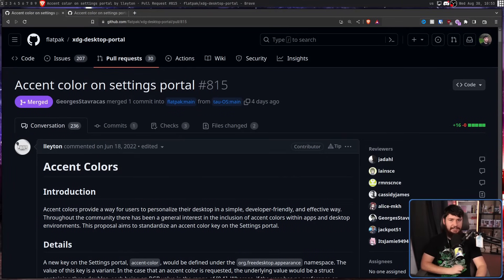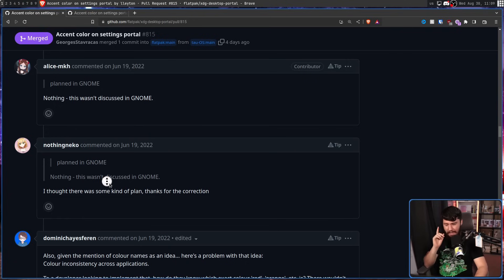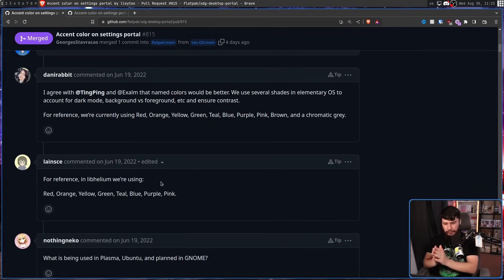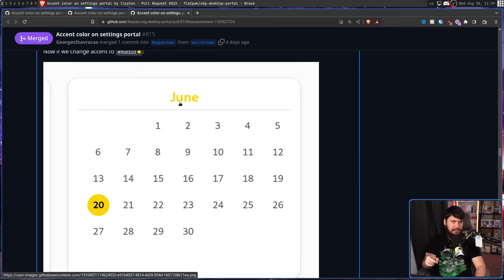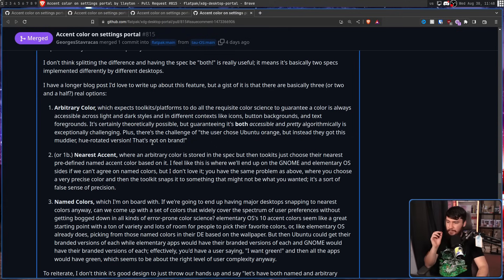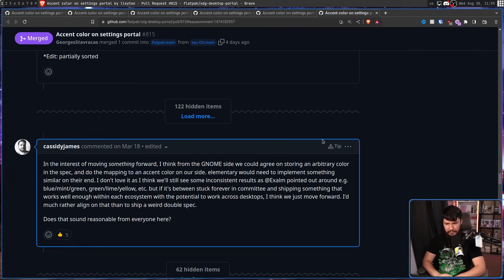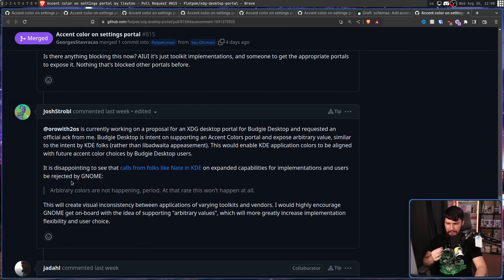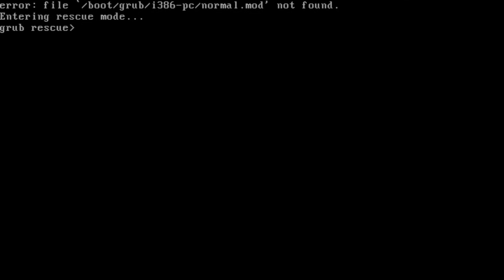Linux Accent Colors Are Happening... But At What Cost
For the past year there has been an effort to bring accent colors to Linux with XDG portals and it's finally happened but not with a lot of arguing between desktops especially KDE Plasma and GNOME

Credits
🎨 Channel Art:
Profile Picture: